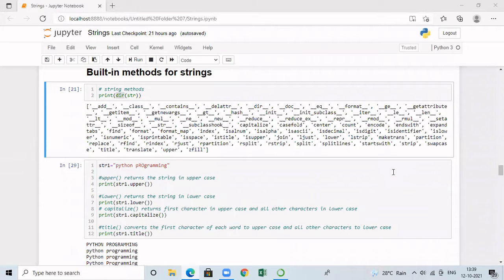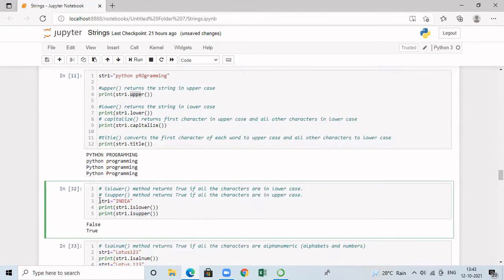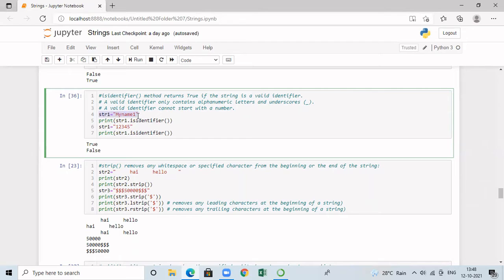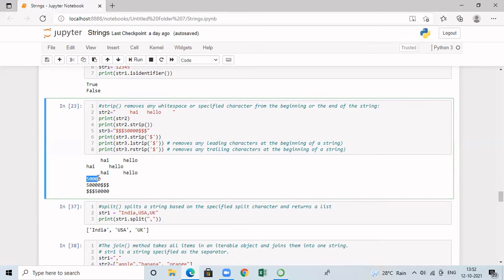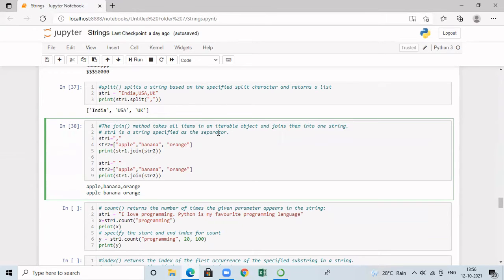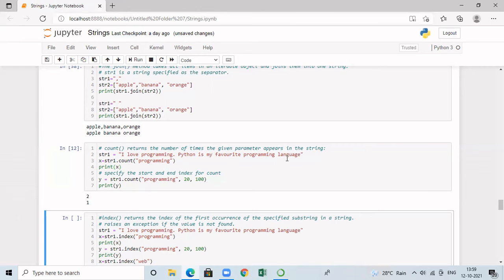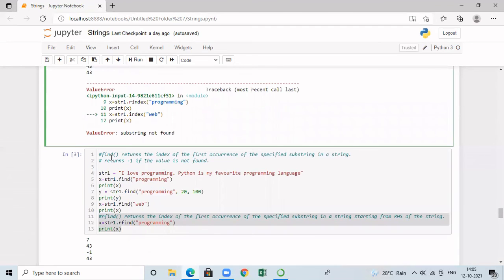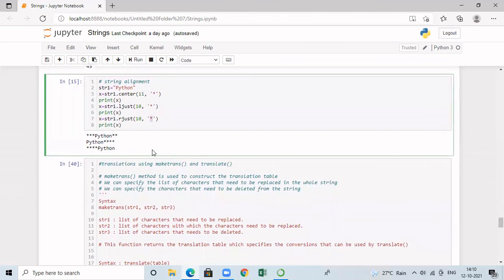Built in methods for Strings in Python Part1